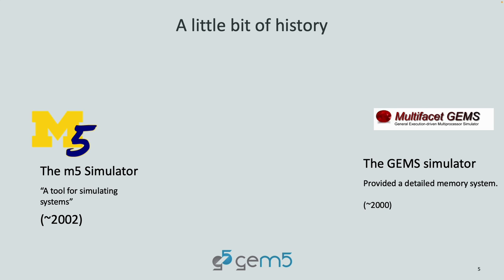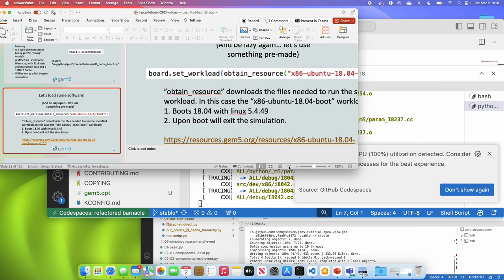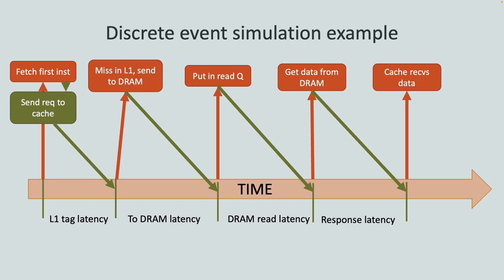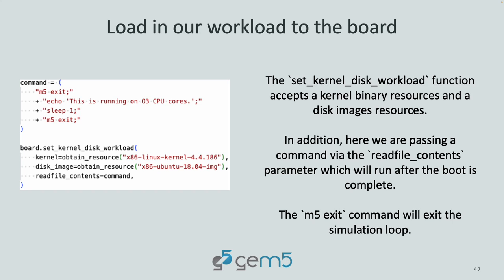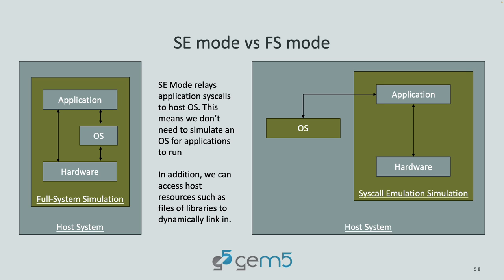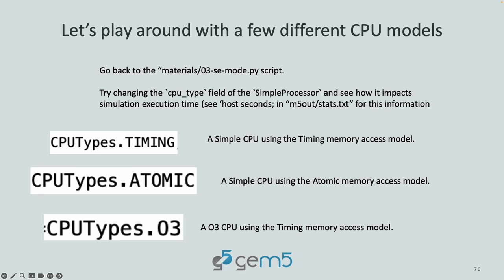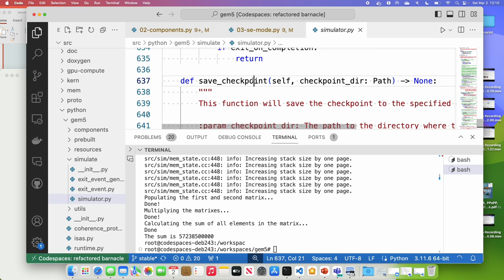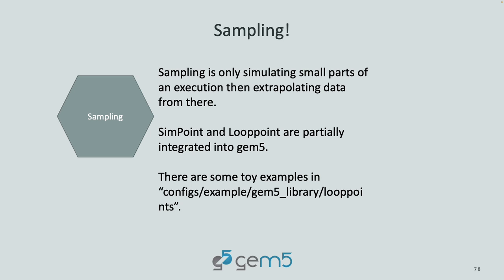gem5 tutorial at HPCA 2024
This is a partial recording of the HPCA 2024 gem5 Tutorial, held on March 2nd in Edinburgh, U.K. During the event a technical problem was encountered we lost the recorded video for the tutorial segment after the lunch break. We apologies for this.

The event utilized a GitHub Codespaces repository found Please note that since this event has finished you will no longer be able to create a GitHub Codespace via this repository but cloning the repo should be sufficient, assuming the gem5 compilation dependencies are present on your host system.

for more details regarding this event and an archive of the event slides.